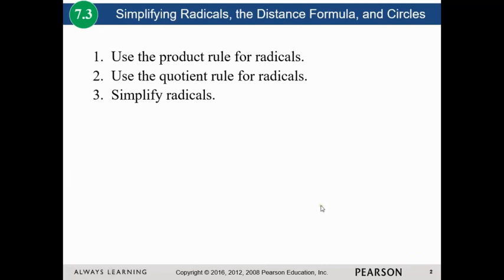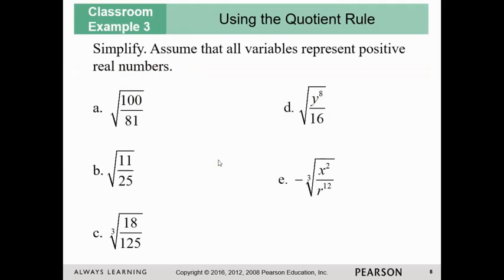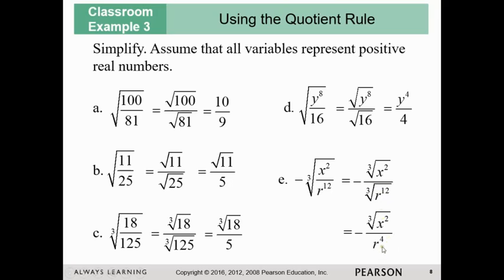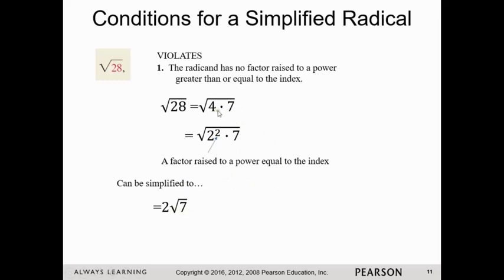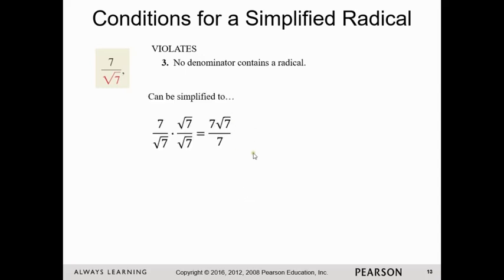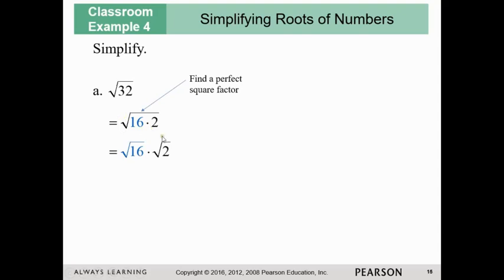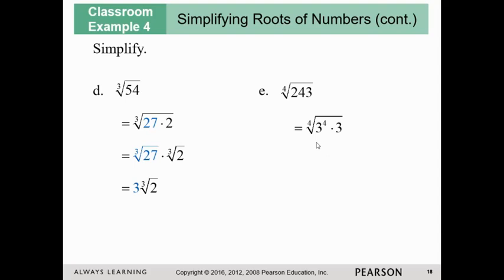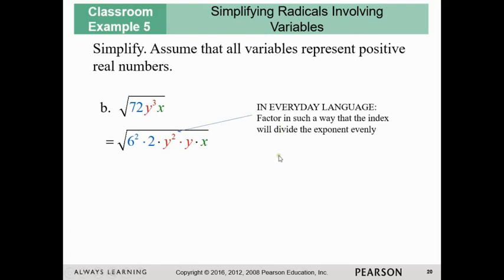section 7 3 lecture notes